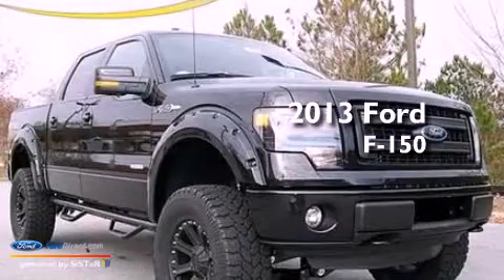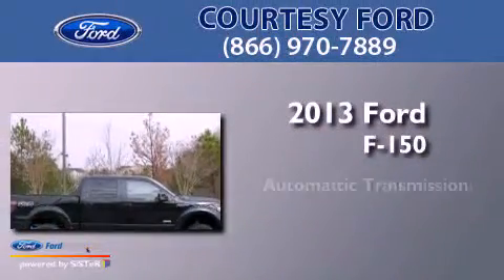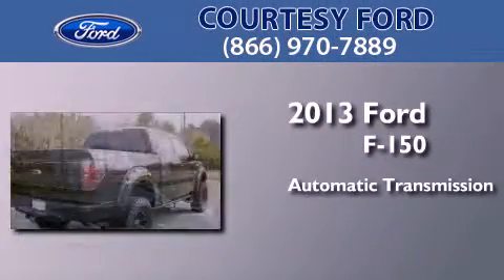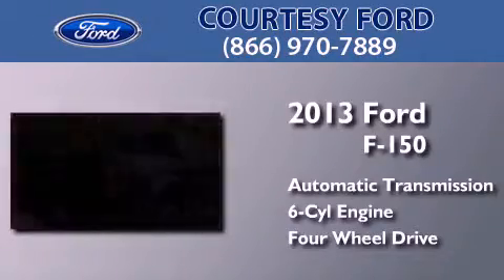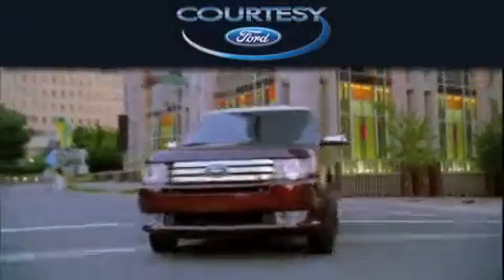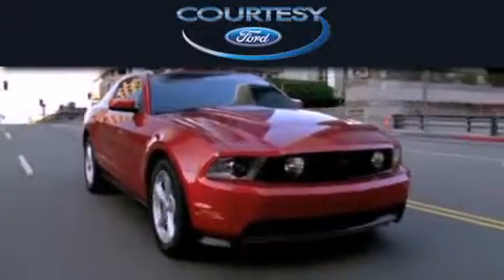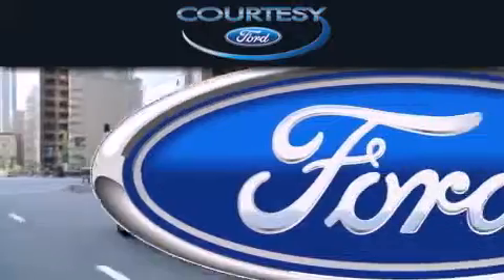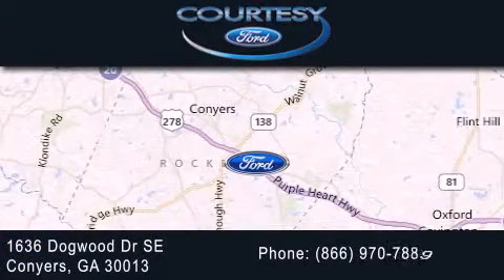2013 FORD F-150 Conyers GA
Year : 2013
 Make : FORD
 Model : F-150
 Engine : 3.5L V6 24V GDI DOHC TWIN TURBO
 Trans . : 6-SPEED AUTOMATIC
 Exterior : TUXEDO BLACK METALLIC

 Stock : 13T222